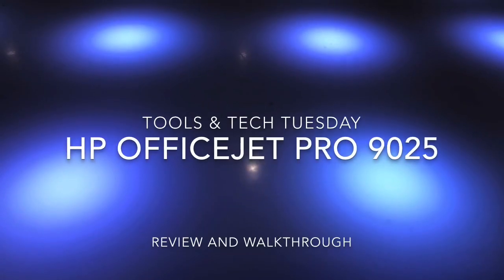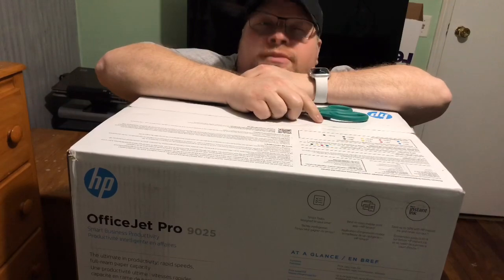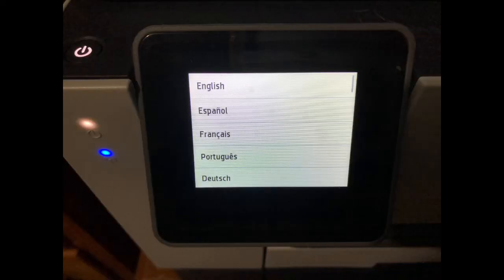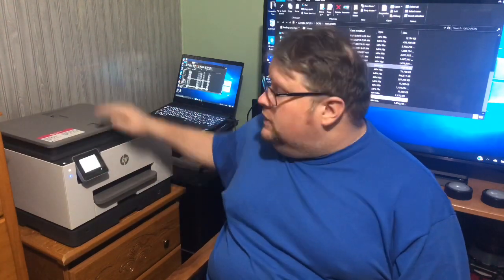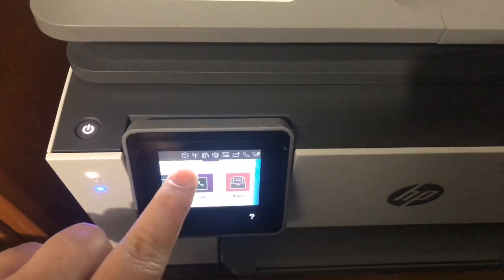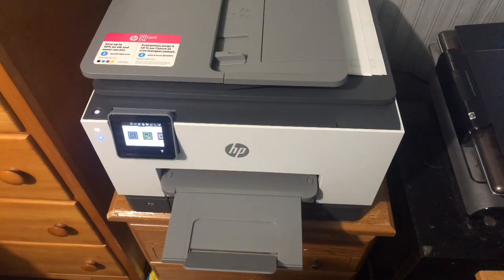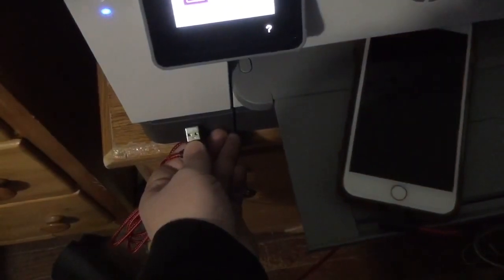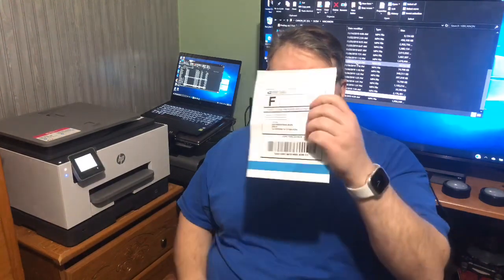Why the HP OfficeJet Pro 9025 should be your next printer.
This is an unboxing and review of the HP OfficeJet pro 9025.